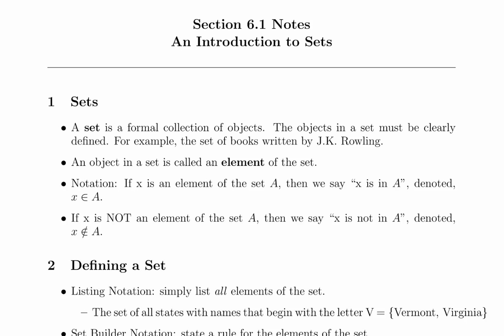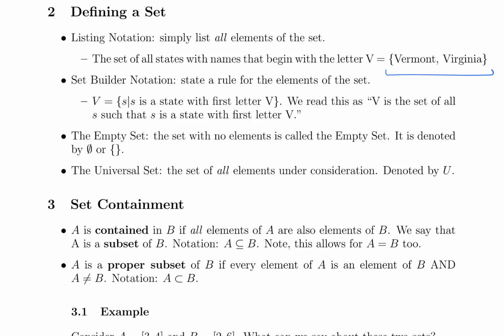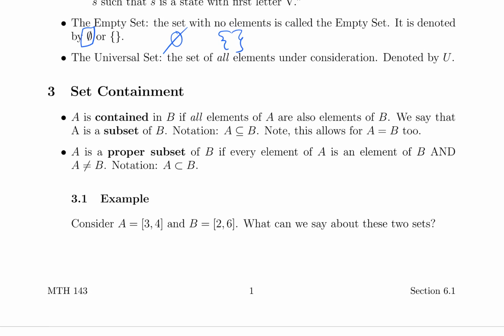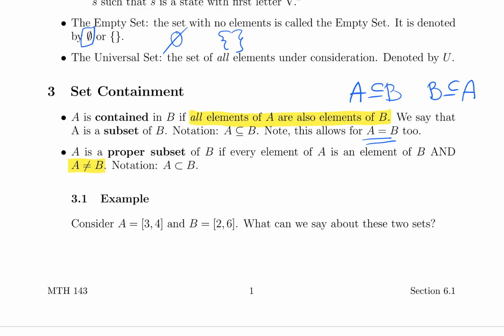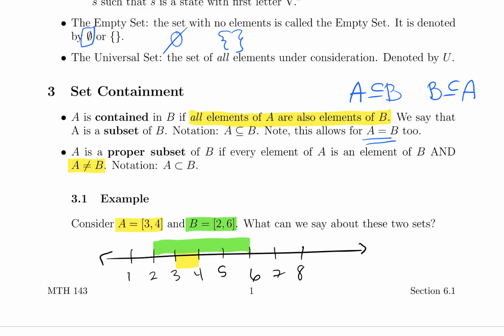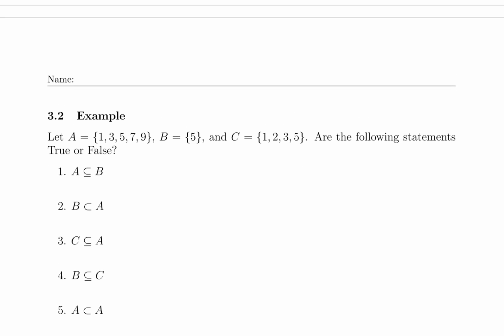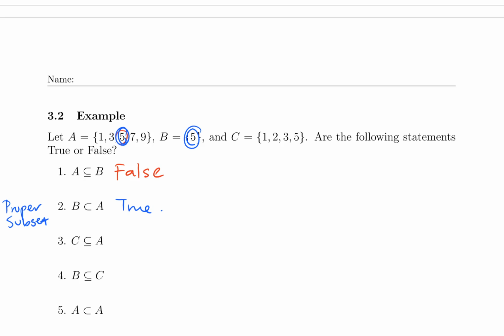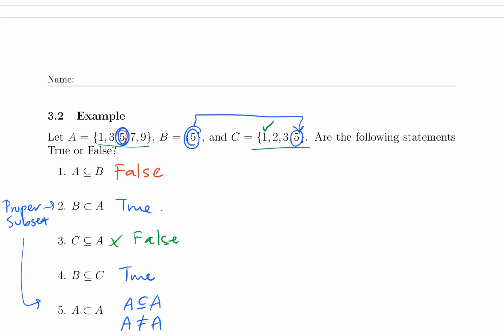Section 6.1 Part 1